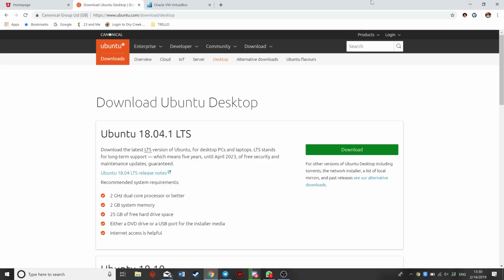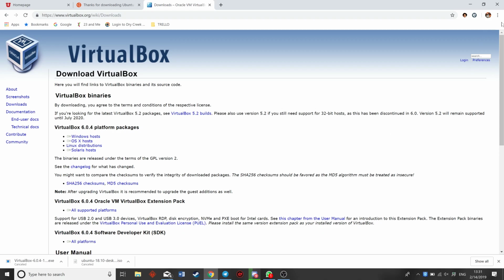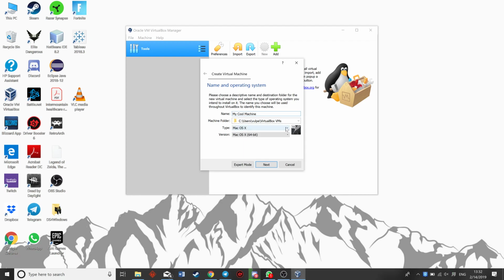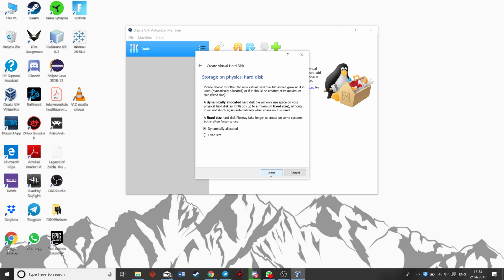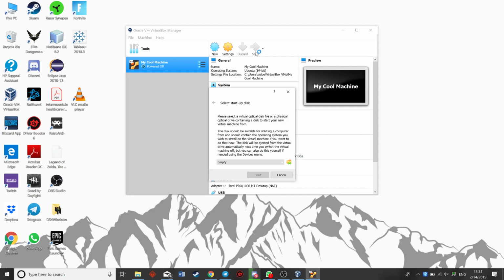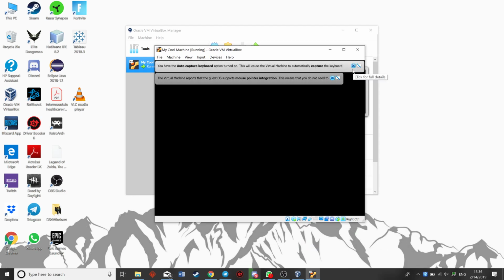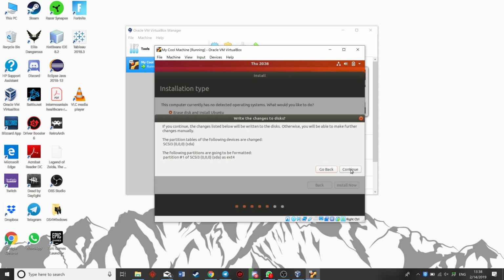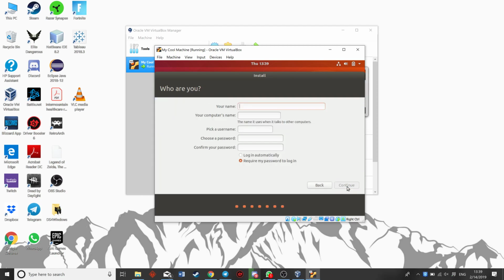Virtualization Lab Start Tutorial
A simple how to guide to get started in virtual box with Ubuntu.